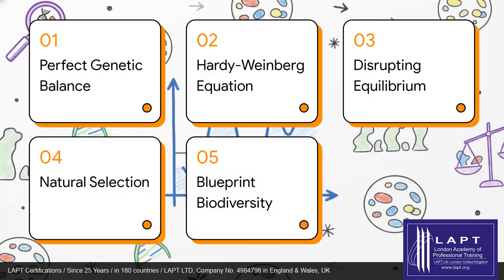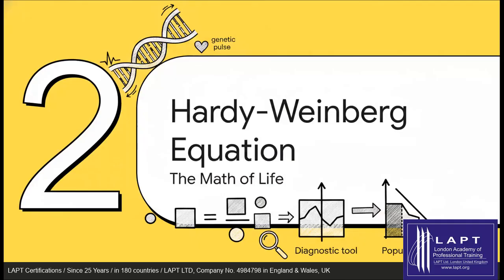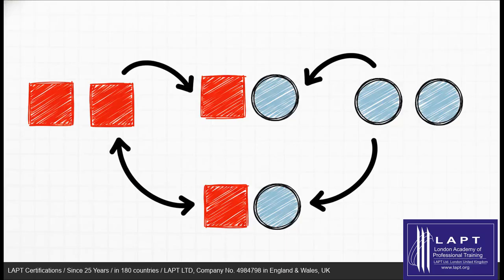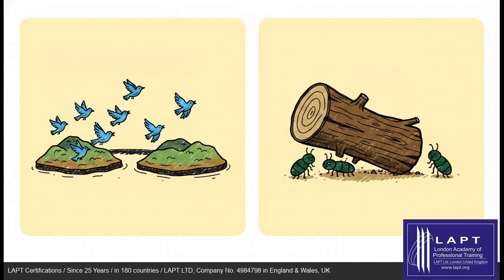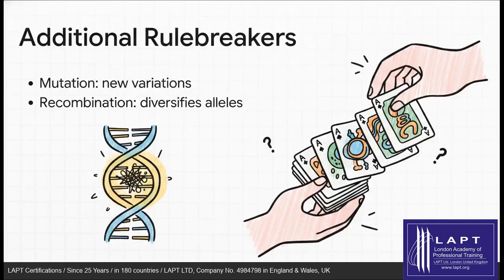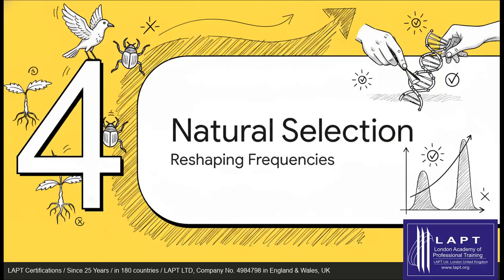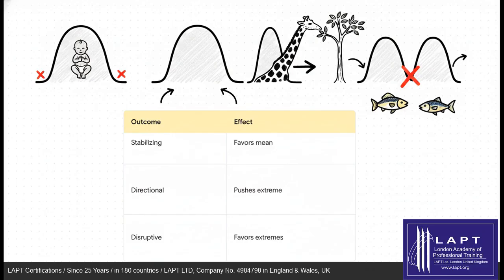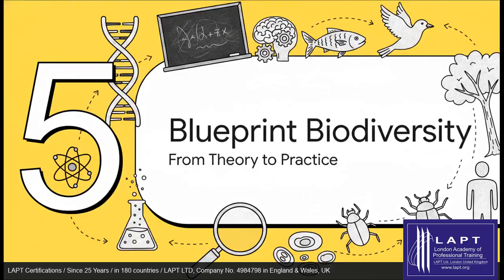LAPT_Videos/English/CBSE/CBSE Academic/Class 12/Biology/Chapter 6 — Evolution - 6.7 Hardy-Weinberg P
Source: LAPT_Videos/English/CBSE/CBSE Academic/Class 12/Biology/Chapter 6 — Evolution/6.7 Hardy-Weinberg Principle [c1321905_en_nbdd1e5a55].mp4